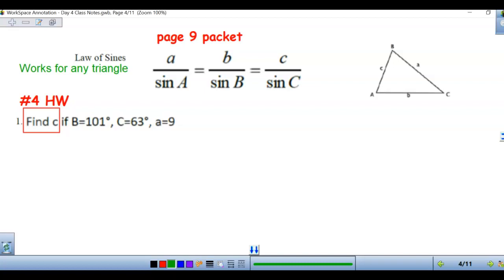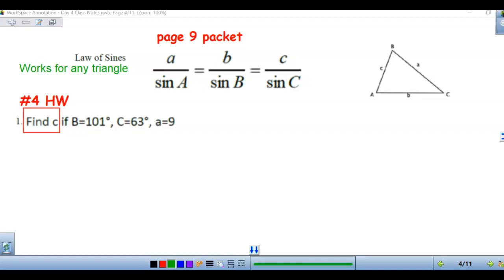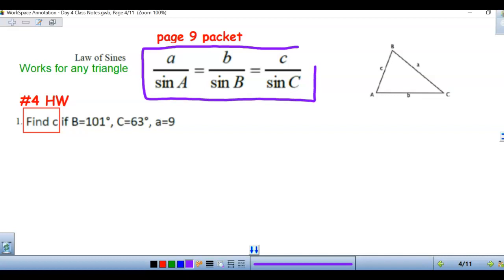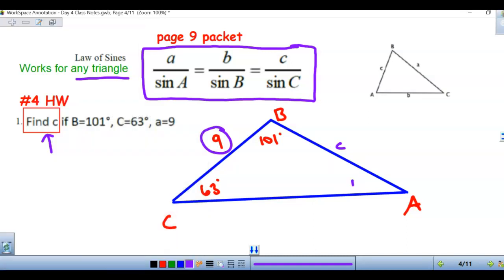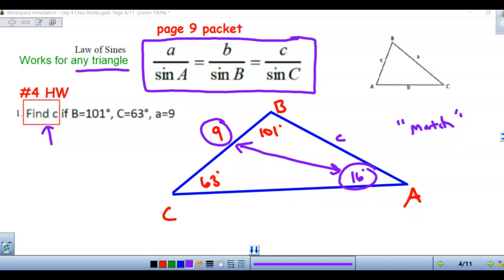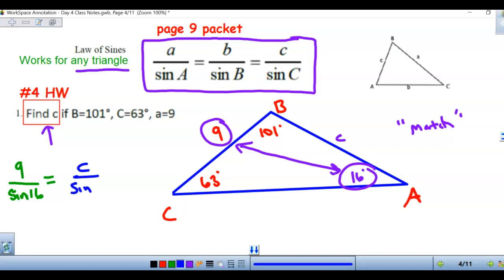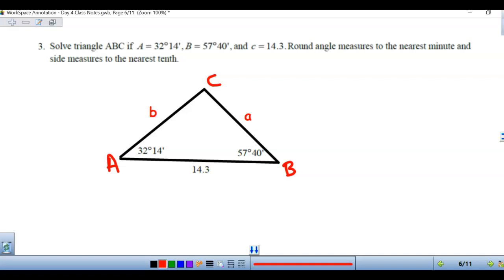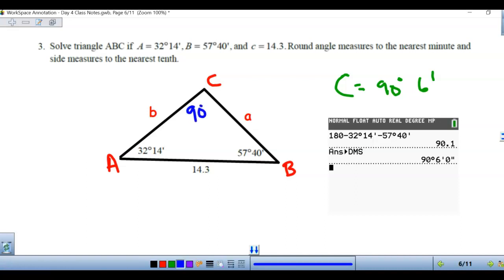Law of SInes lesson p. 9